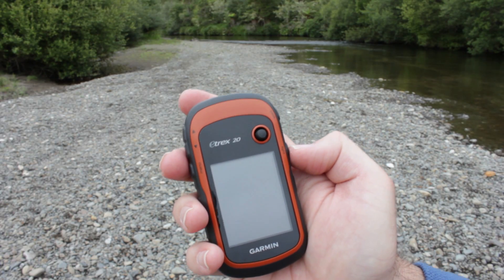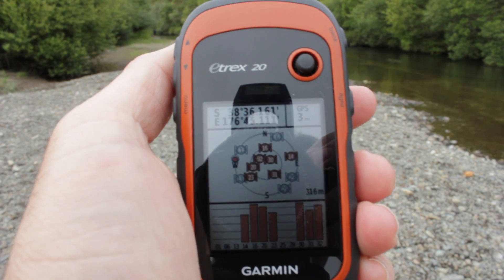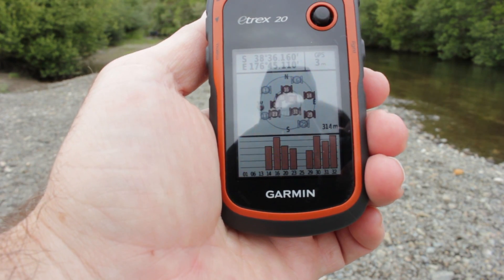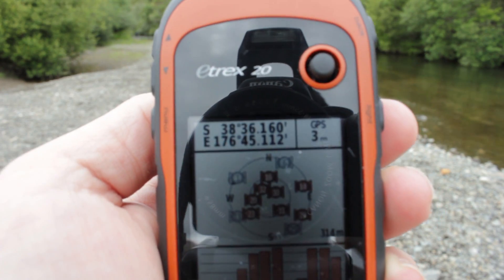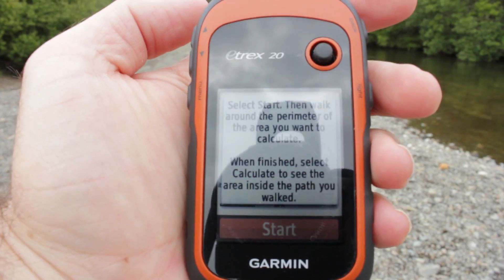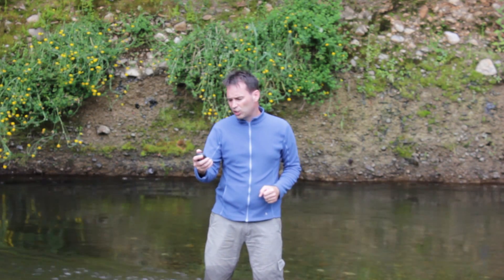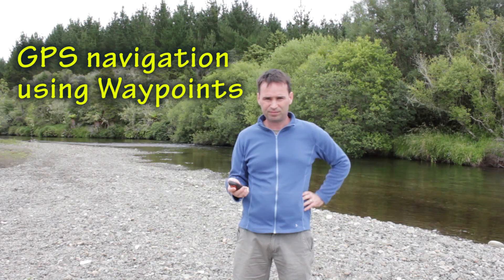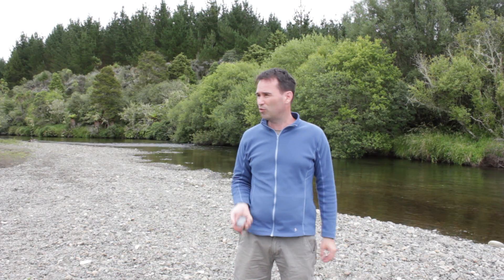How to navigate using a Global Positioning System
This video shows some basic functions of using a Garmin E-Trex 20 GPS including how GPS picks up satellite signals, the meaning of the bar graphs, a map, compass, stop watch, alarm, altimeter, trip computer, map, and way-points.
For information on purchasing a Garmin E-Trex 20 GPS visit Amazon: